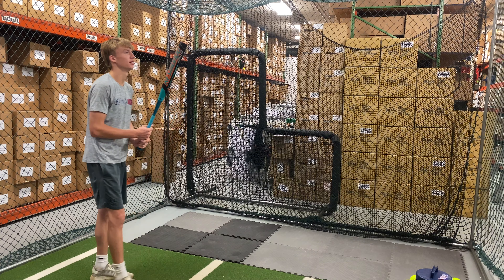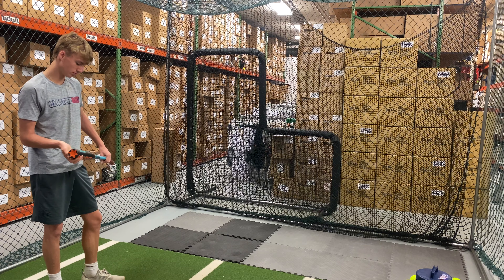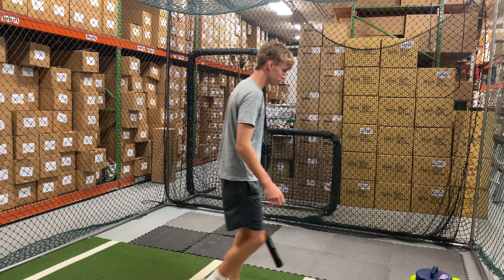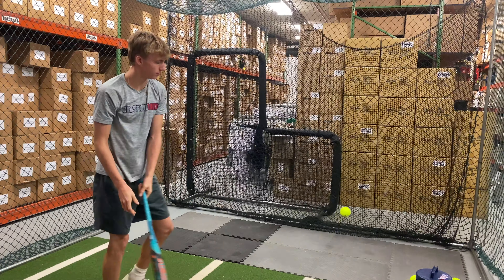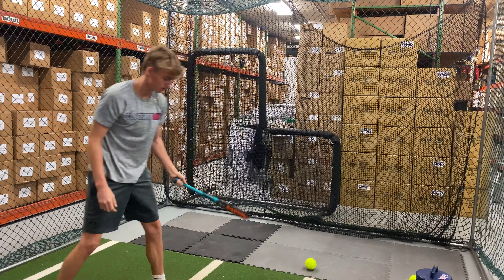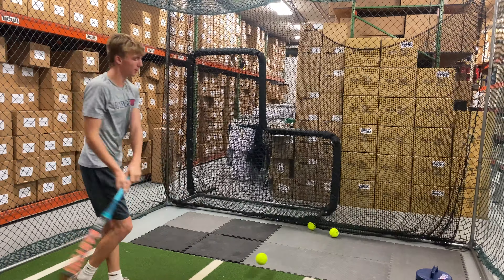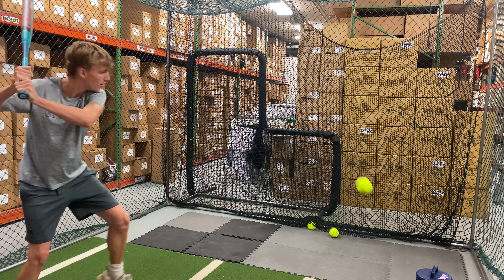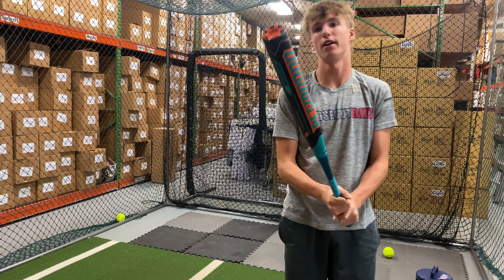HITTING Easton SP22RESX Resmondo Mother Load USSSA 2022